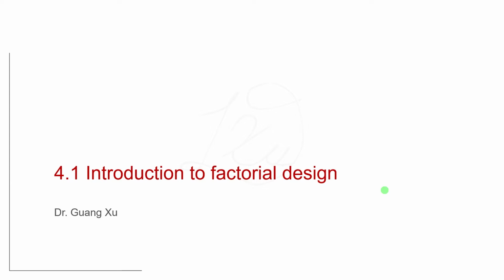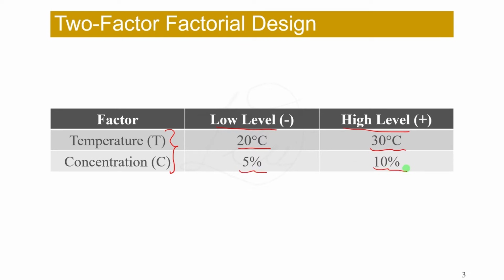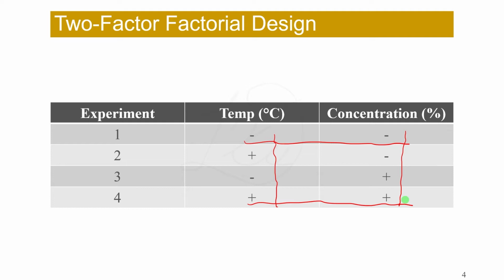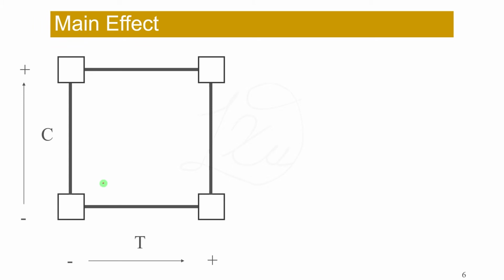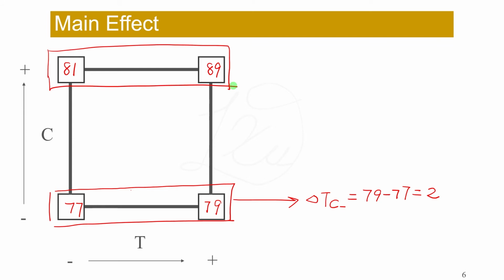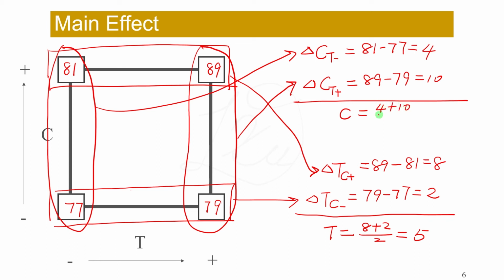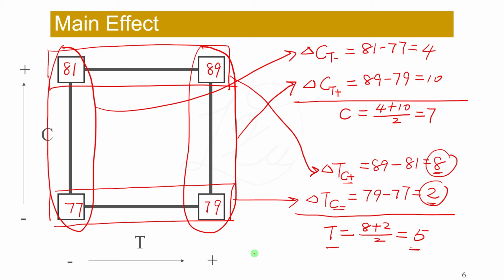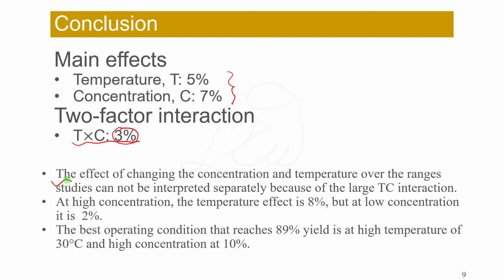4.1_ Experiments with 2 Factors_ Introduction to Factorial Design